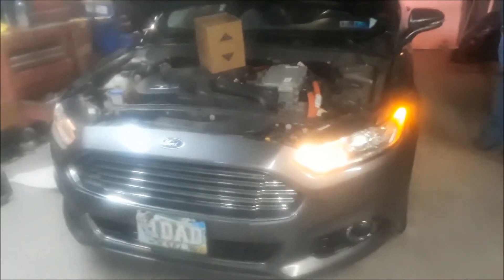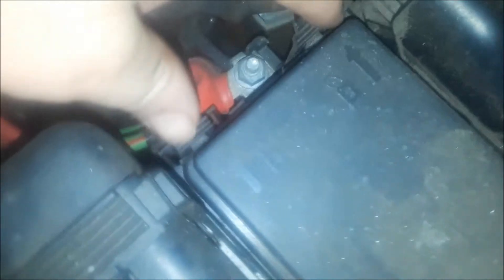Ford Fusion Fuse Box Locations 2013 to Current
Ford Fusion fuse box locations and OBD2 computer scan port location 2013 to current.